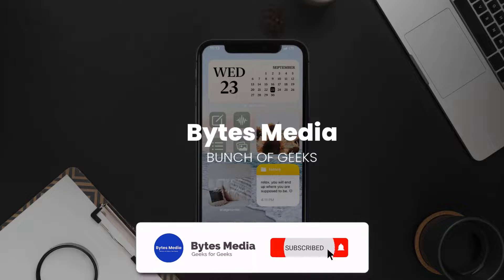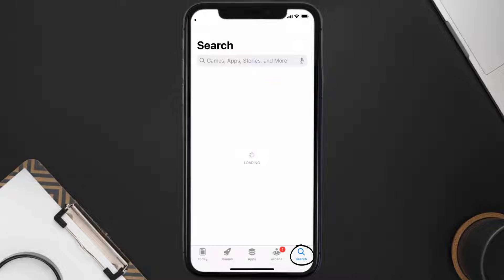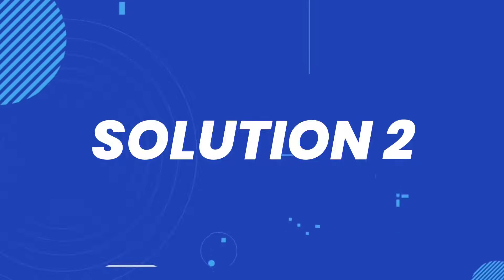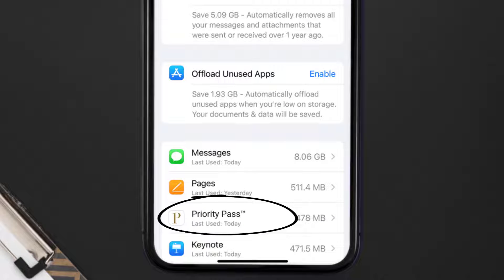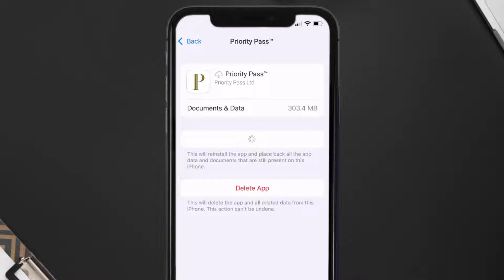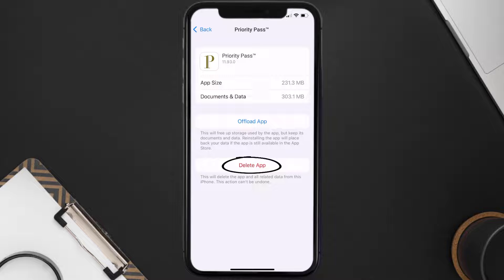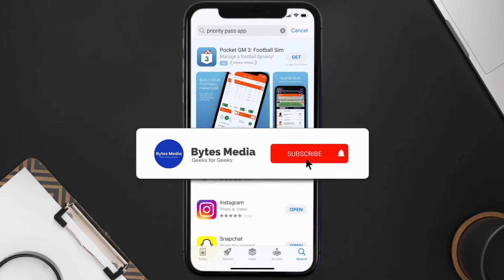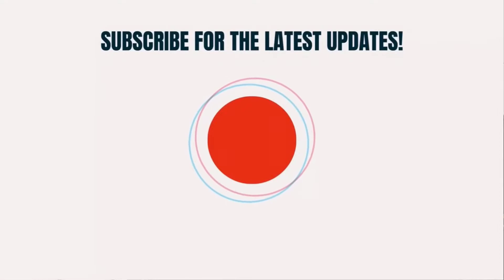Priority Pass App Not Working: How to Fix Priority Pass App Not Working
In this video, I'll show you How to Fix Priority Pass App Not Working. This is the easiest and fastest way to Fix Priority Pass App Not Working. Make sure you watch until the end of this video to find out How to Fix Priority Pass App Not Working on ios. These methods work on iOS 11 as well as iOS 12, iOS 13, iOS 14, iOS 15 and iOS 16. Hope you enjoy!

Video Parts:
00:00 Intro: How to Fix Priority Pass App Not Working
00:07 1.Solution: Update Priority Pass App
00:27 2.Solution: Clear Priority Pass App cache files
00:57 3.Solution: Delete and Reinstall Priority Pass App
01:19 Outro: Ending